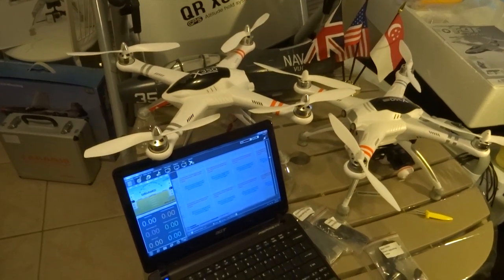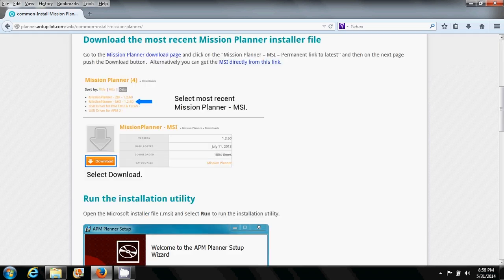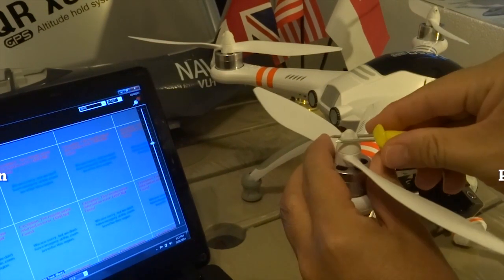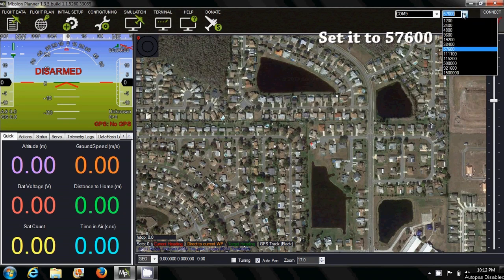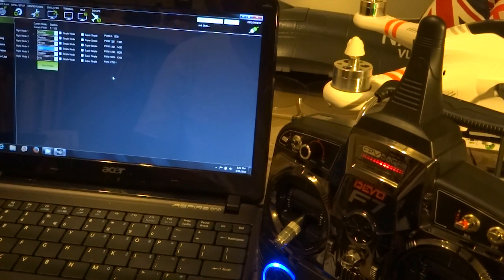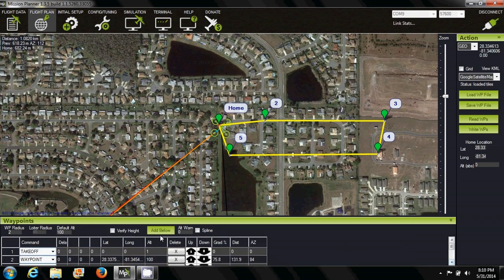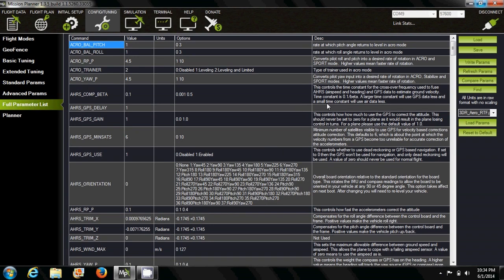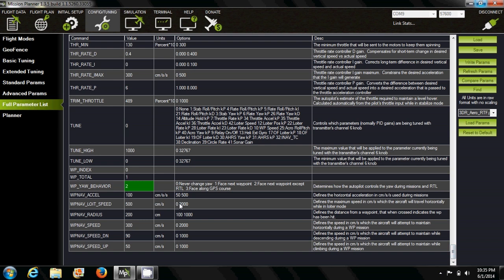Walkera QR X350 Pro APM Mission Planner. How-To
QR X350 Pro is compatible with Arducopter Mission Planner, here we show you how to connect Mission Planner, demo some Waypoints, a peek at other flight modes. Walkera has done a good job tuning this quad.

Flight Modes:
Auto waypoints: allows you to map flight paths on computer for autopilot
Return to Launch: auto return to home using GPS, bail out! one switch
Circle: circle around by radius
Altitude Hold: stay on fixed altitude
Position Hold: stay on fixed position for vertical landing
Loiter: combination of position and altitude hold, hovering
Failsafe: auto return home when radio signal loss or battery low
Land: auto land
Simple: fly by compass
Simple GeoFence: user-defined box that if breached forces the copter to return

• 2 KM Devo 10 White

Camera & Storyboard: Leo

You should be able to find the initial setup information , it is updated very often and changes.  You can find it normally under [Arducopter/Manual][Instructions][First Flight][Flight Modes]

Please note that changing more parameters other than the suggested settings we tested, may result in your quadcopter behaving erractic.

Quadcopter Specs: QR X350 Pro, iLook+ 1080p prototype, G-2D 2 Axis Gimbal, Arducopter firmware, Walkera Devo F7.  Lipo: 3S 5500mAh ~ 16 minutes.